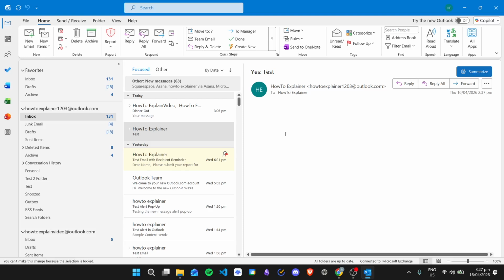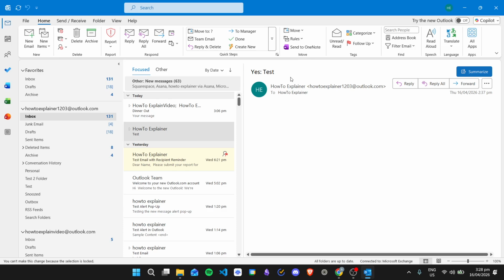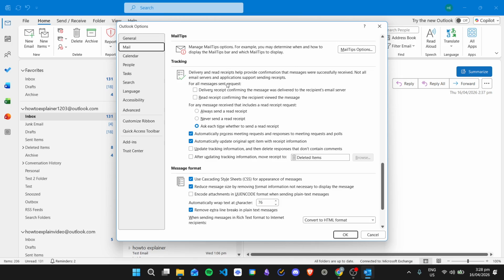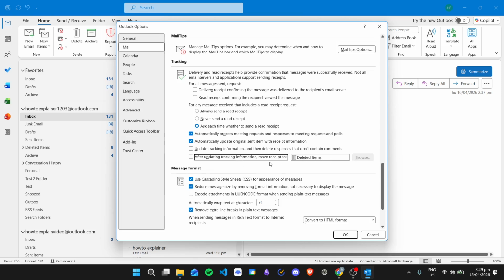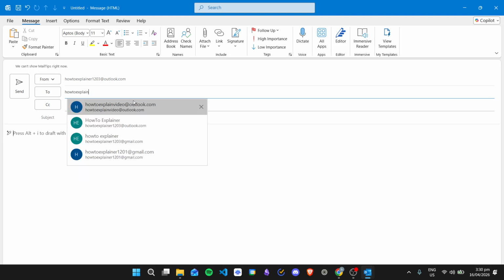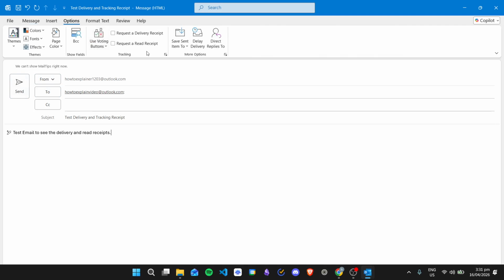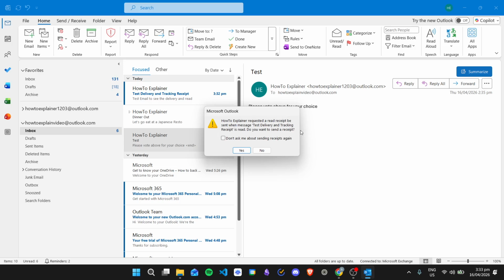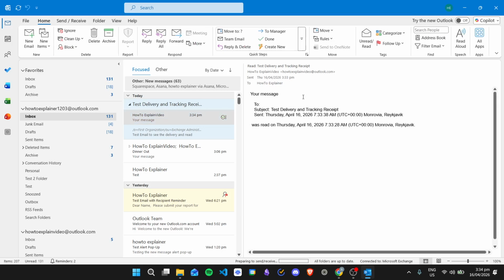How to Use Tracking and Delivery Options in Outlook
If you are looking for a video about How to Use Tracking and Delivery Options in Outlook, here it is!